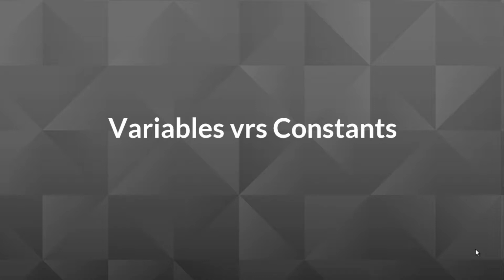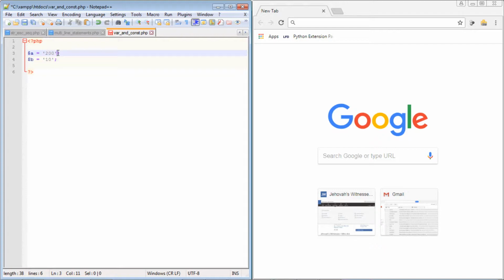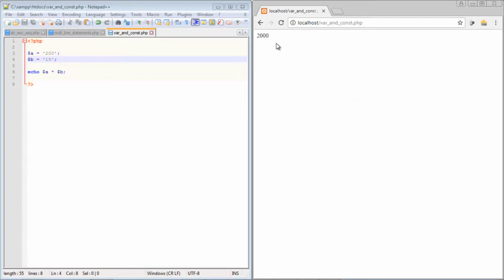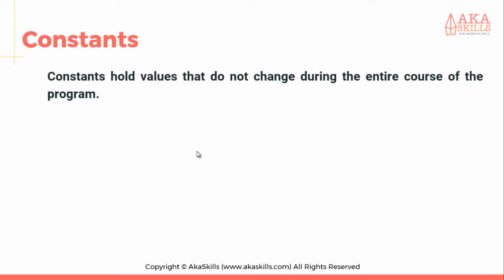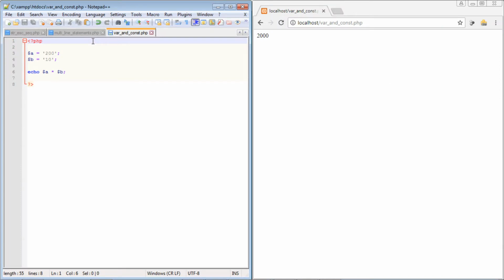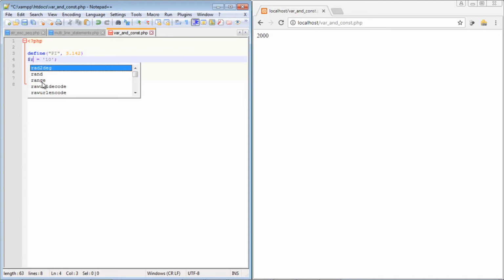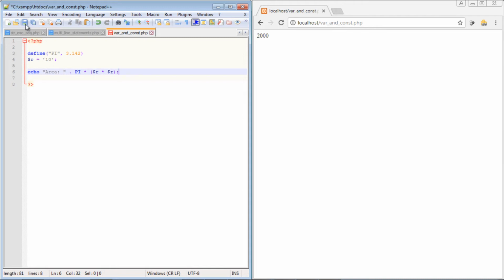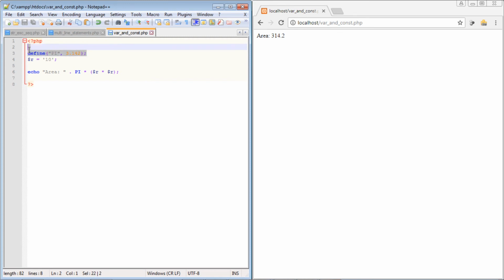15 PHP Tutorial Variables vrs Constants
This video covers PHP tutorial,  Variables vrs Constants rules guiding PHP syntax all of these as HTML, CSS, JavaScript Languages and tags are used in Notepad ++ Software and its all tags as well.